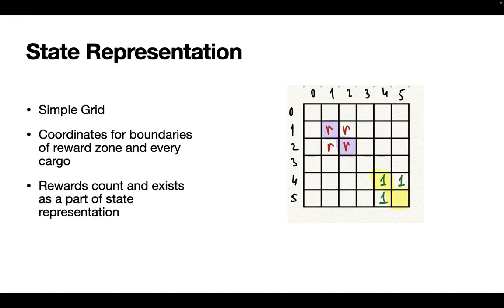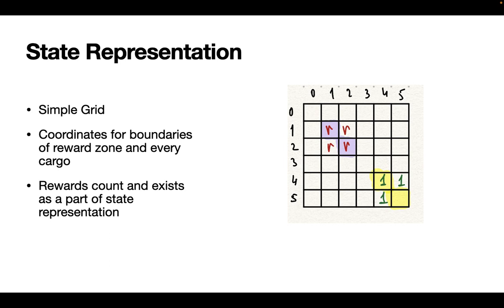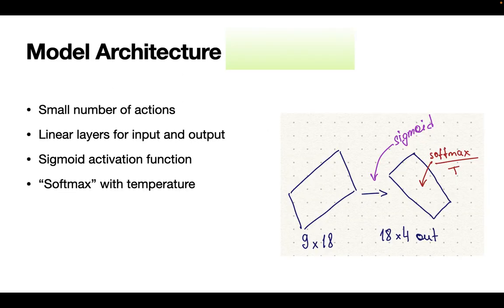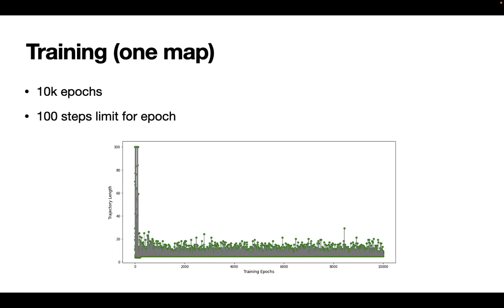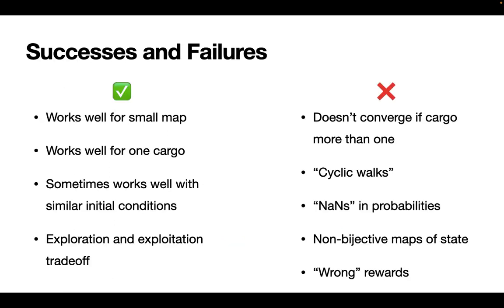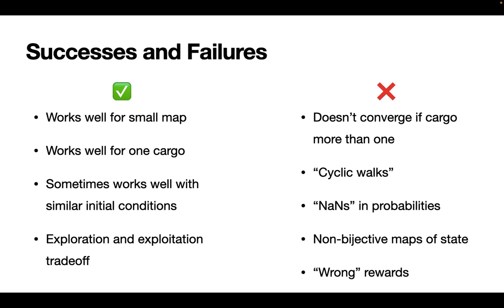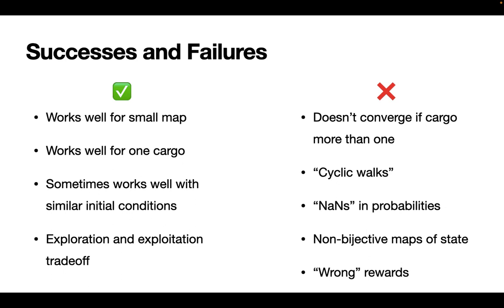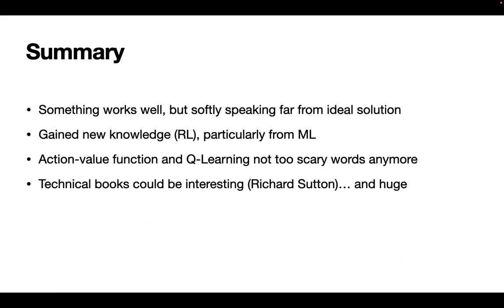Moving multiple cargos in grid-world – Reinforcement Learning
This is the presentation of the final project of the Reinforcement Learning course at Innopolis University in the fall of 2022.

Task description is the following:
You have to move several cargos across the grid-world into a common desirable rectangle area. There are several cargos, you can move each of them either horizontally or vertically by one cell up or down. Size of the overall world may vary, as well as placement of the cargos and desirable area. The game ends when all the cargos are in the desirable area and do not overlap.